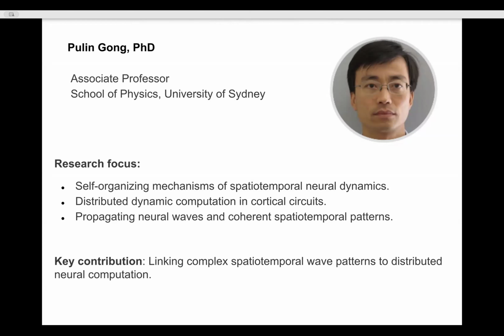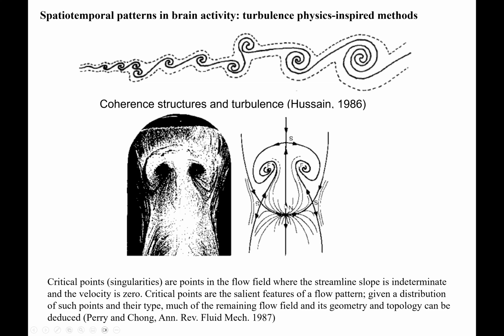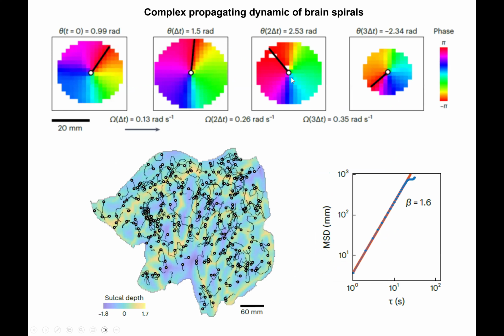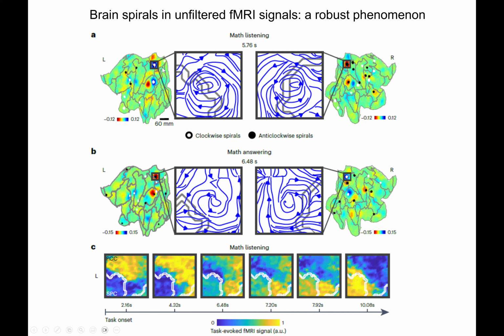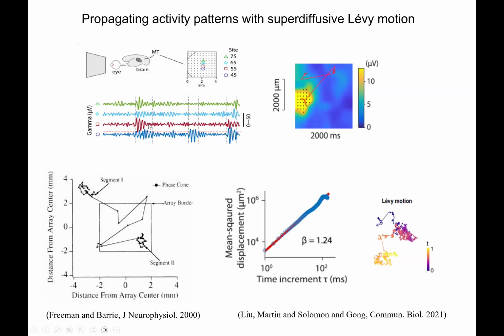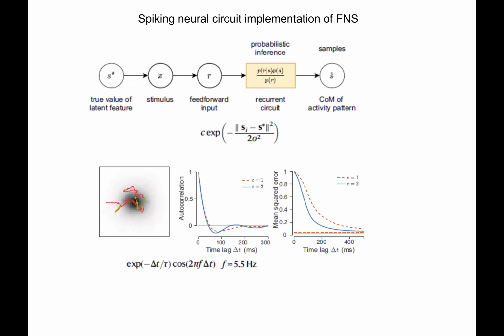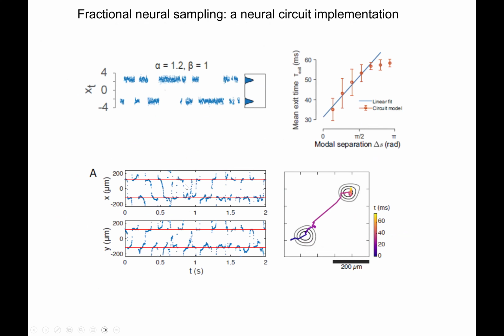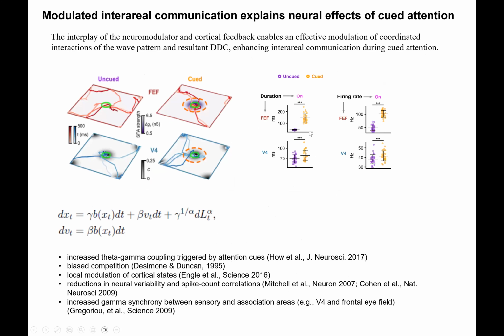Dr. Pulin Gong (November 4, 2025)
Presenter:
Pulin Gong
Associate professor
School of Physics
The University of Sydney

Title:
Spatiotemporal brain dynamics: organizational properties and functional mechanisms

Abstract:
The large-scale activity of the brain exhibits rich and complex patterns, but the spatiotemporal dynamics of these patterns and their roles in brain function remain unclear. In this talk, we will demonstrate that brain activity forms propagating wave patterns, such as spirals, sources, and sinks. These wave patterns and their interactions play a crucial role in coordinating large-scale activity flow across distributed functional regions. This coordination mechanism enables the flexible reconfiguration of task-driven activity flow between bottom-up and top-down directions during cognitive processing. Additionally, we will introduce a theory termed Fractional Neural Sampling (FNS) to explain how wave patterns implement sampling-based probabilistic computation. We will show that FNS provides a unified account of diverse brain functions, from perceptual inference to attentional sampling and interareal communication.